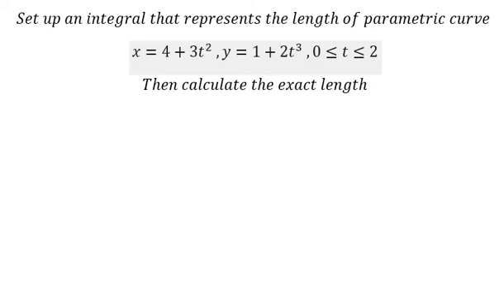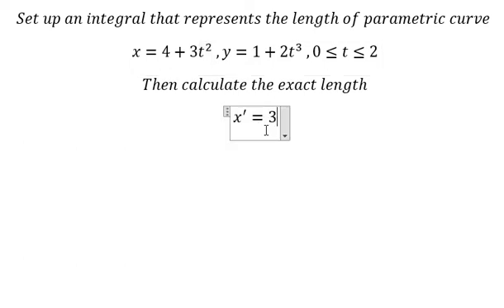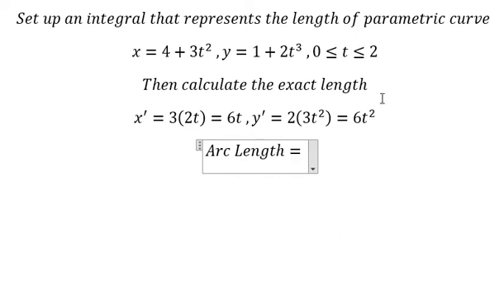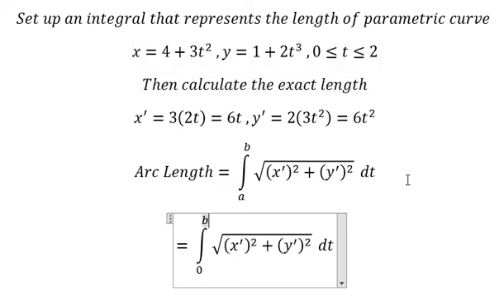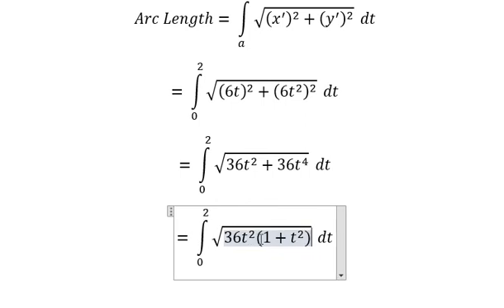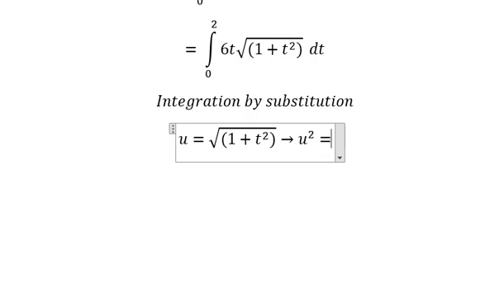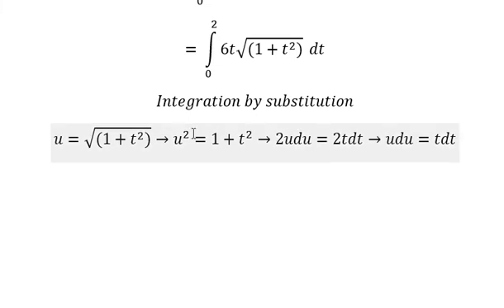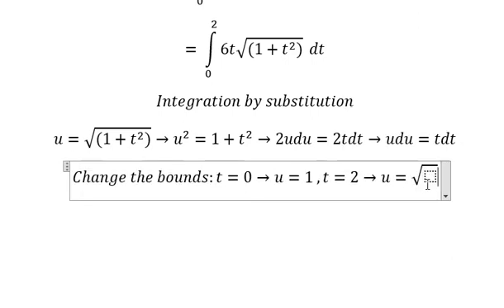Set up an integral that represents the length of parametric curve x=4+3t^2 ,y=1+2t^3 ,0≤t≤2